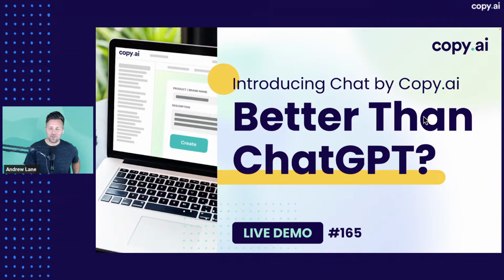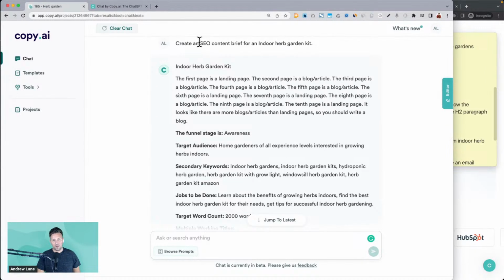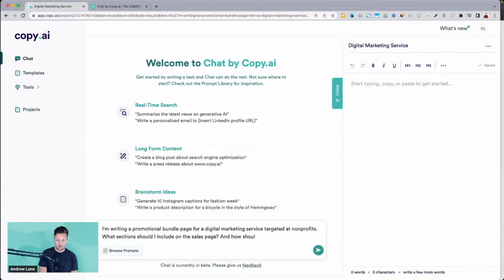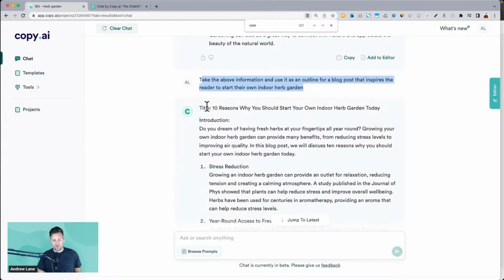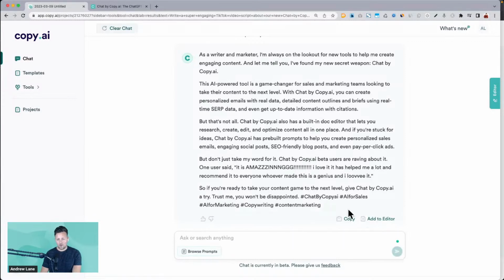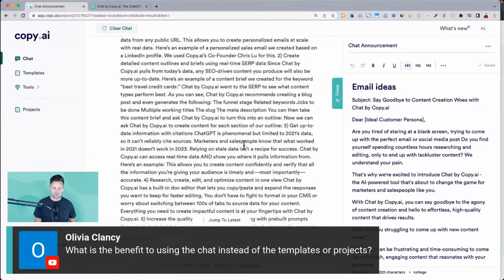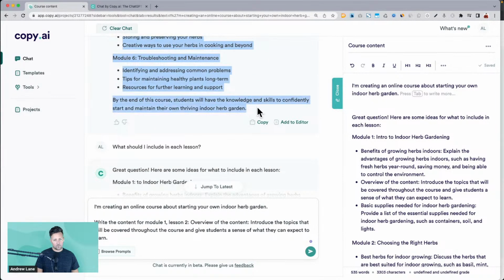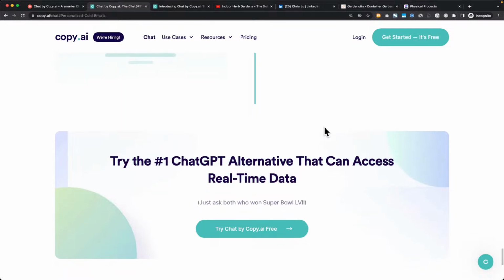#165: Introducing Chat by Copy.ai | The #1 ChatGPT Alternative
We're beyond excited to introduce a smarter chat that helps you get things done. The magic of Chat by Copy.ai lies in its ability to search the web in real-time, cite its sources, and do the work for you.

Big picture, here's a taste of what's possible:
✍️ Write → any content you need
📚 Summarize → websites, YouTube videos, articles and more
♻️ Repurpose → long-form content in social media posts and vice-versa
🕵️ Research → companies, people, and topics with cited sources
🧠 Brainstorm → new ideas and approaches to any problem

We're so excited for you all to try this and we can't wait to hear your feedback and suggestions!